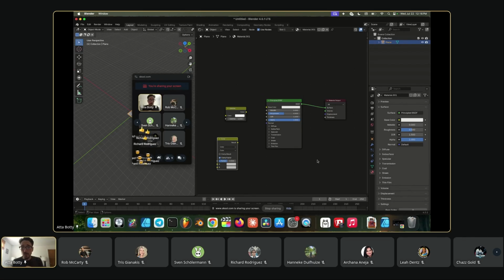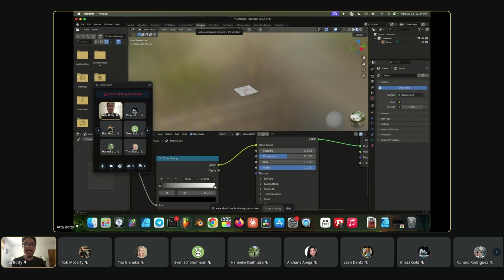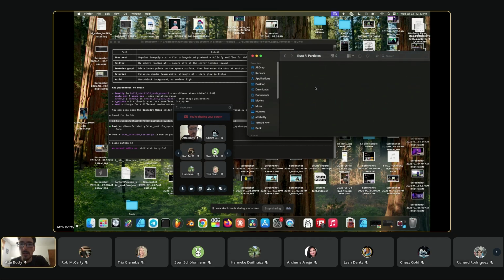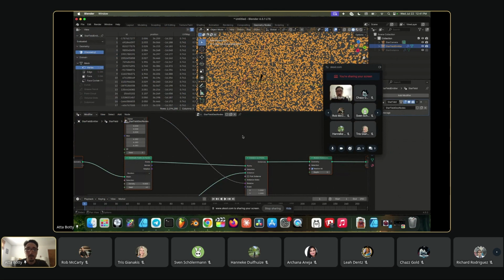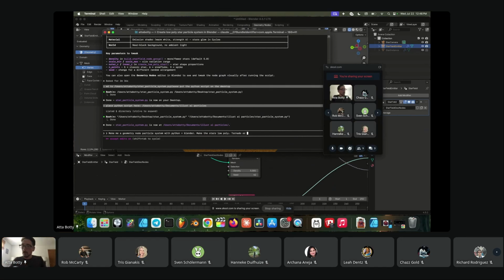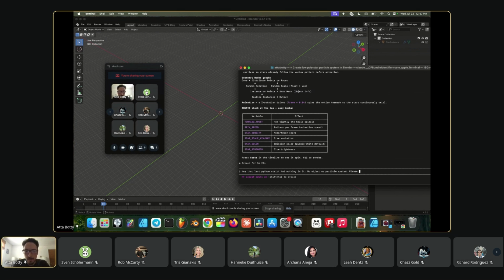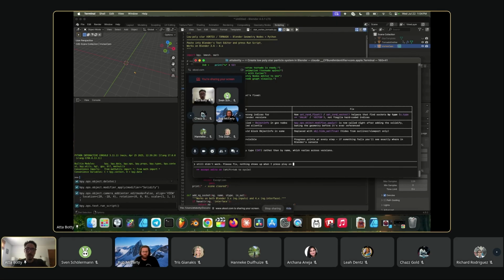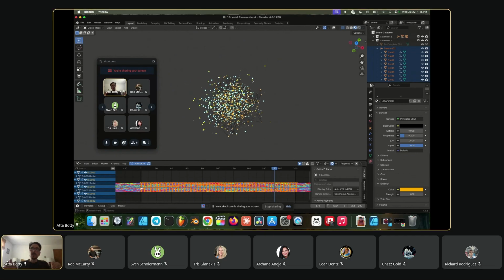Learn How To Use Claude Code to Script Particle Effects in Blender Tutorial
This tutorial walks 3D beginners and experts alike through the process of using claudecode alongside blender to produce particle effects deliverable into an augmented reality scene.

The workflow includes using Claude Code to generate a python script to add into the scripting section of blender. The video features a couple of attempts with claude to 1 shot the script which is then later replaced with a pre-existing and proven script generated by Atta Botty. The whole project file is then imported into a format used in augmented reality

Workshop was conducted live to the illust creator community.

If you'd like to access more demonstration videos for 3D or augmented reality, please visit our AR and Digital ARtist hub on skool